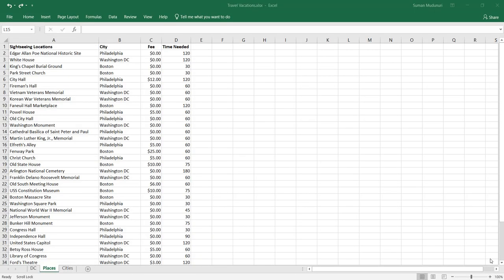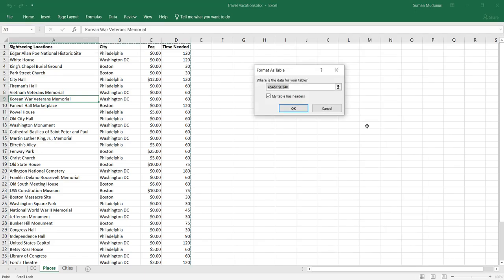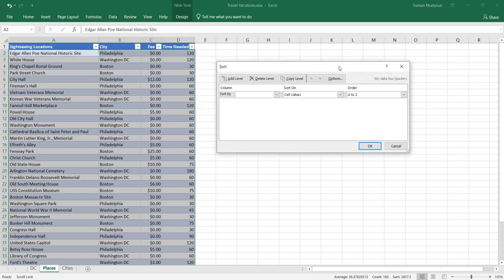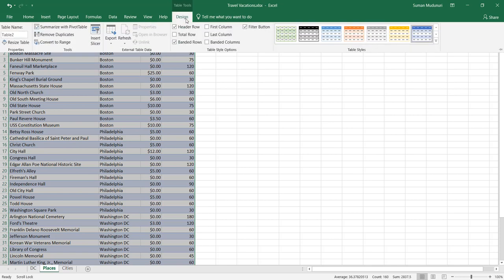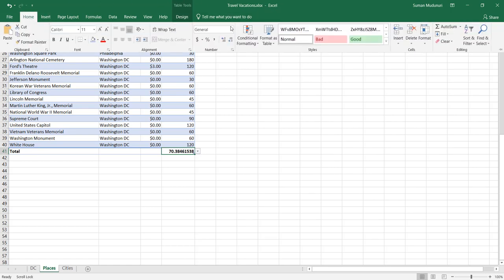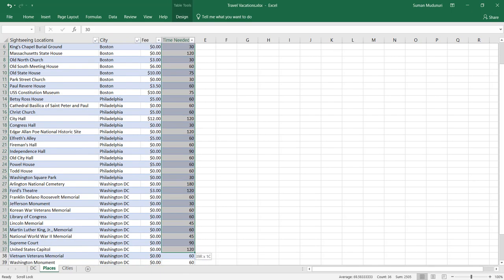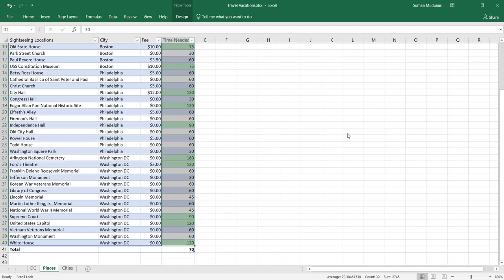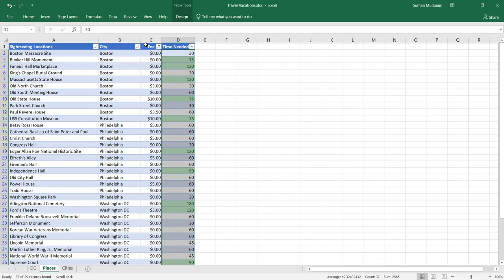Travel Vacations Places Worksheet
Tables and Conditional Formatting